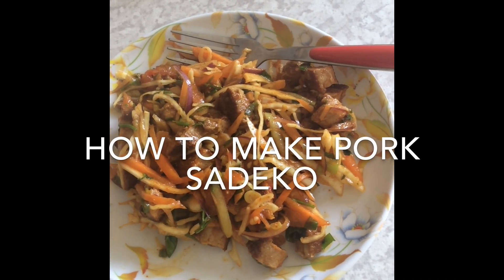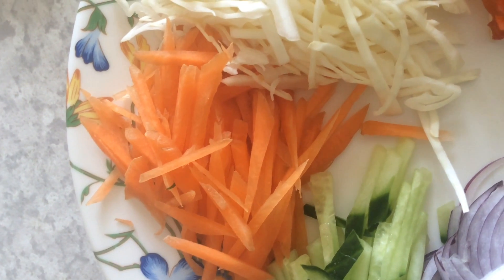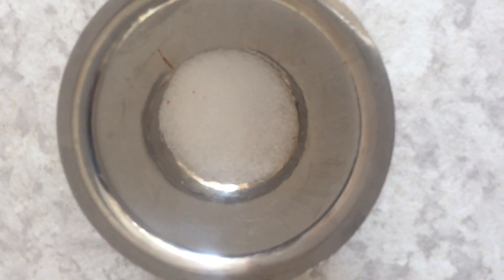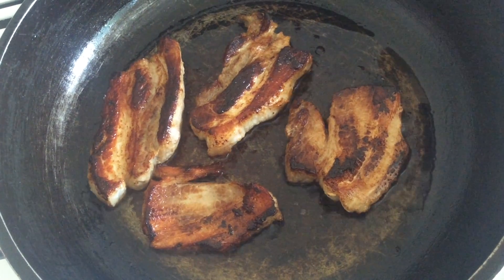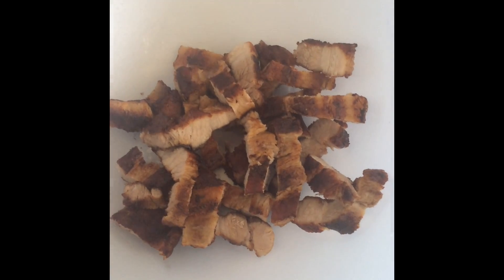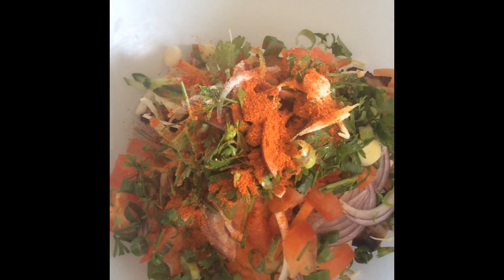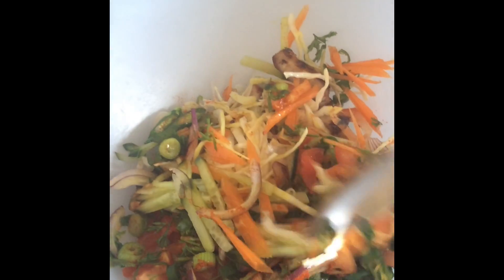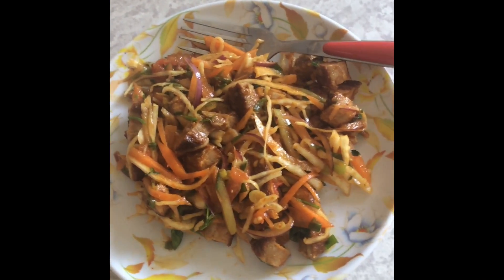Pork Sadeko(Nepali side dish)